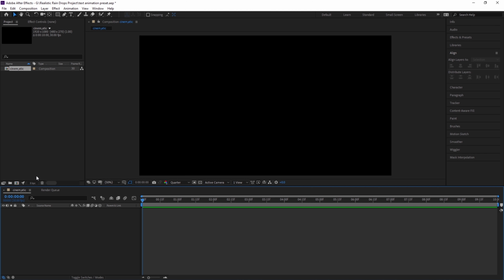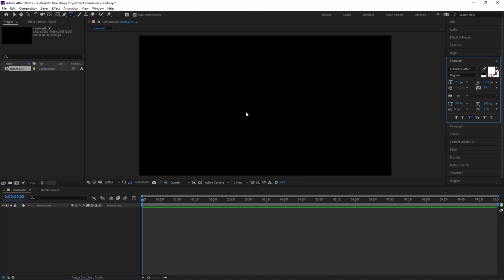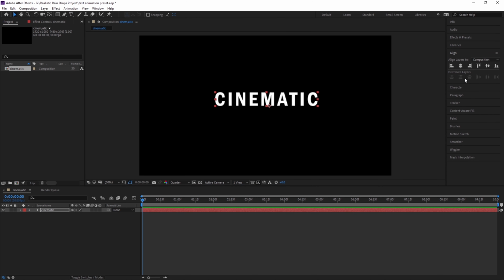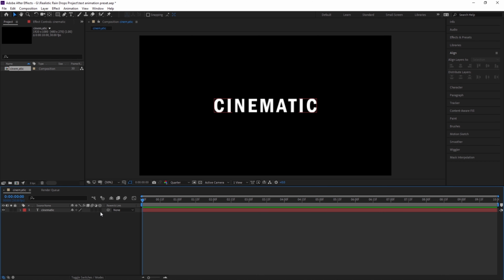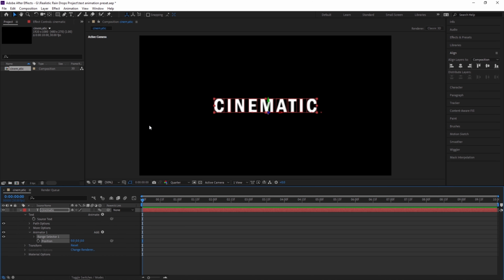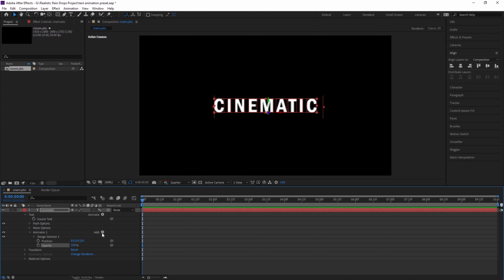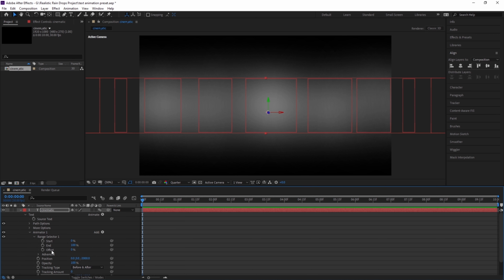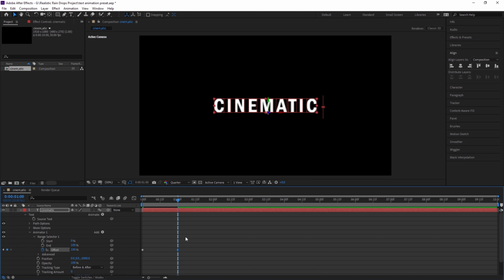elegant cinematic title animation | adobe after effects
in this tutorial, I'll show you how to make Cinematic Title Animation in After Effects for beginners to Professionals using Adobe After Effects. No Third Party Plugin is Needed.